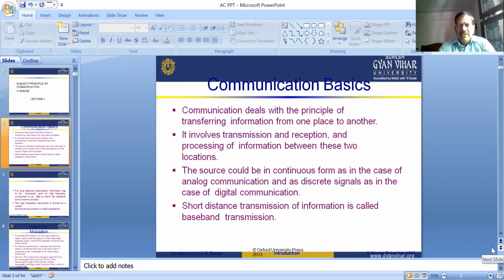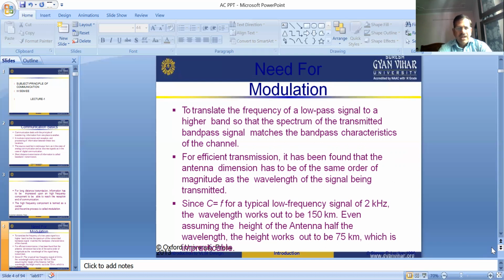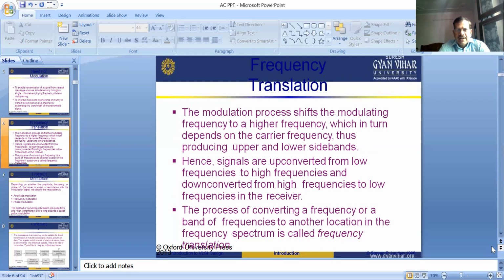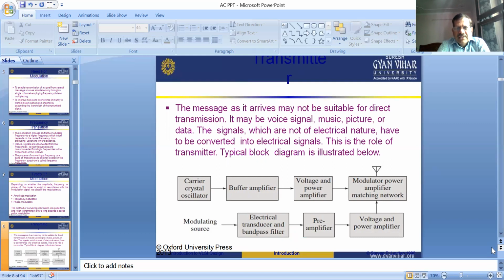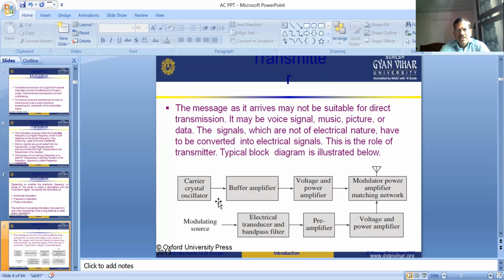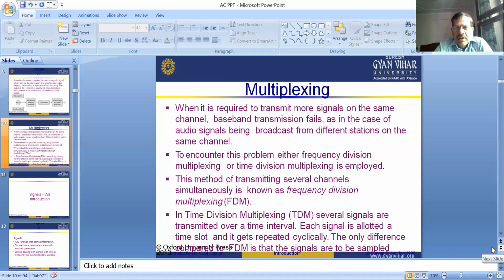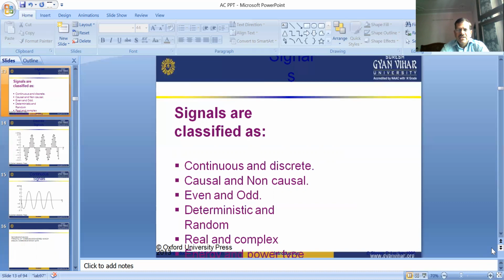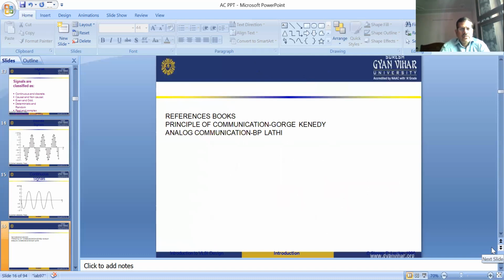Lec 01 Principal of Communication